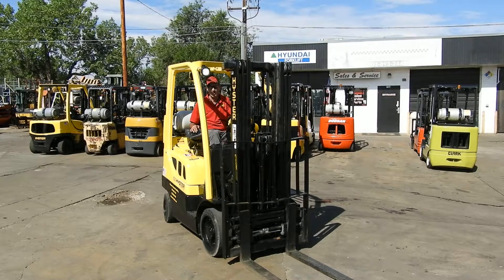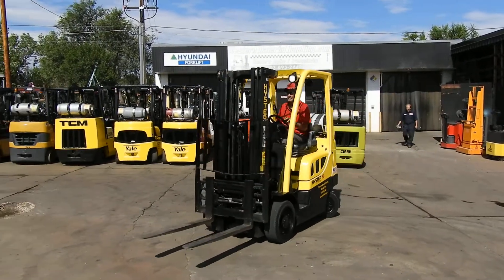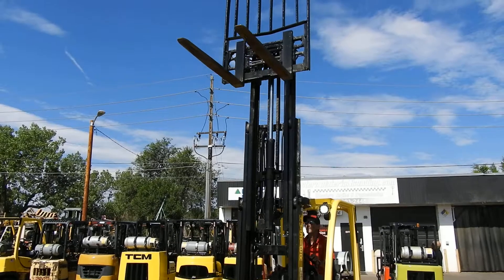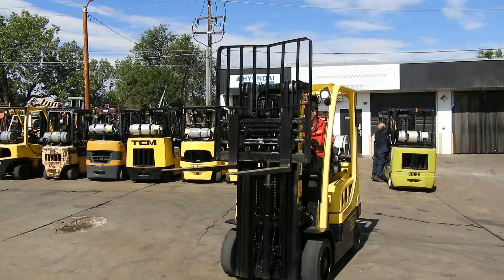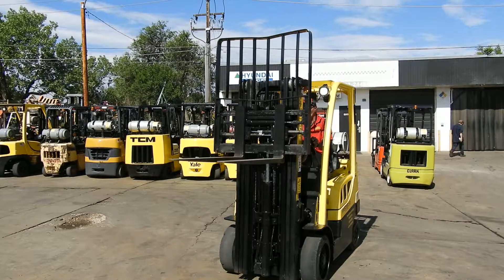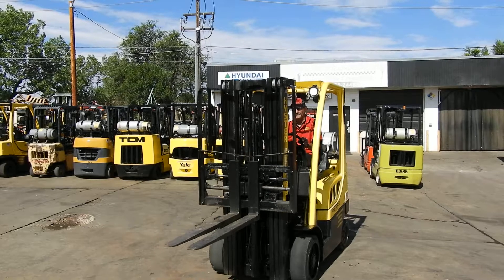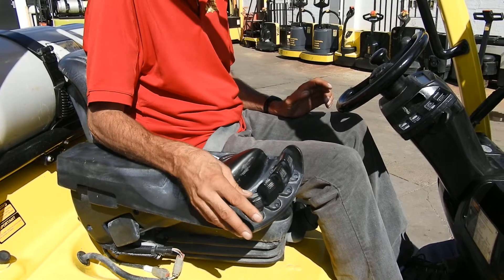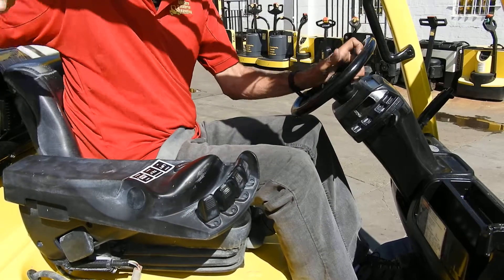D21051 Awesome 2013 Hyster 5k cushion tire forklift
D21051 Awesome 2013 Hyster 5k cushion tire forklift with 189” triple mast, 4-way plumbing, side-shift AND Fork Positioner, 42” forks, Fingertip controls for hydraulics, comfortable full-suspension seat, lever shift transmission, new paint, & new PM service.
753 Federal Blvd.